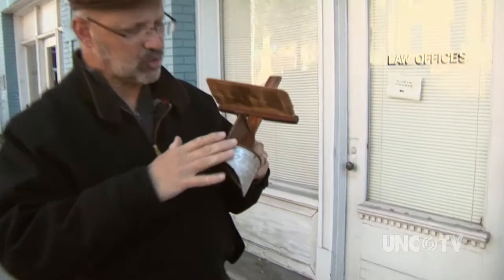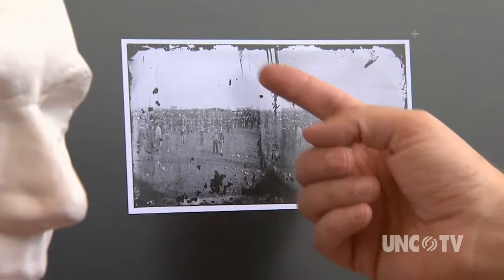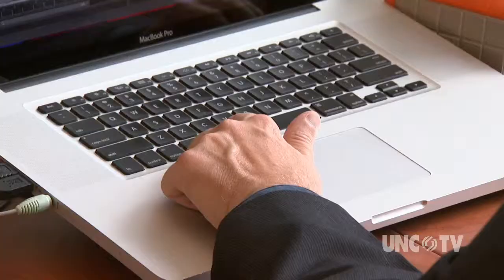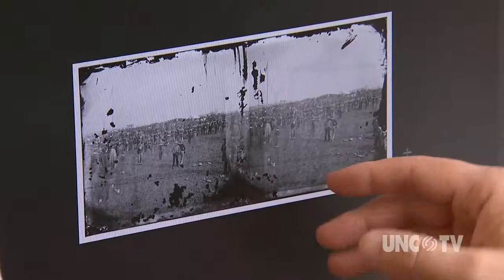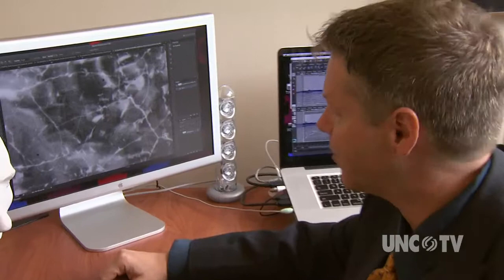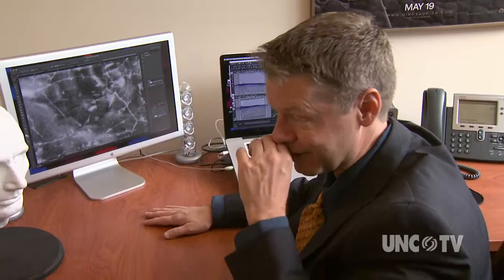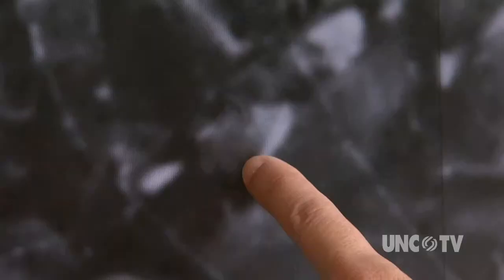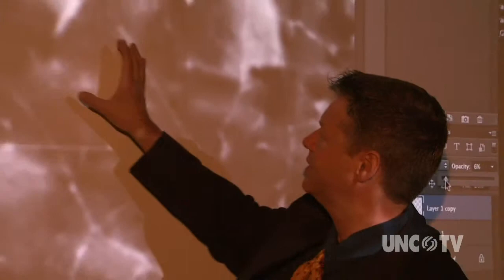Technology helps discover a never-before-seen image of Lincoln at Gettysburg | Sci NC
Over the past two years former Disney animator and President Lincoln fan Christopher Oakley has used his animation skills and new technology to discover a never-before-seen image of Lincoln at Gettysburg.

Over the past two years former Disney animator and President Lincoln fan Christopher Oakley has used his animation skills and new technology to discover a never-before-seen image of Lincoln at Gettysburg. His search began a few years ago when an amateur historian garnered national attention by declaring the person was Lincoln. Only six photos of the day Lincoln delivered his speech are known to exist, and Oakley was looking at one stereoscope image taken from a distance taken by photographer Alexander Gardner. He contacted the Library of Congress to see if a high-resolution image had been made of the left side of Gardner's image. "The librarian replied an image had not been scanned, but for $73 they would scan it for me," Oakley says, laughing. "Best $73 dollars I'd ever spent." Watch as Oakley discovers new information about Lincoln's whereabouts at Gettysburg.